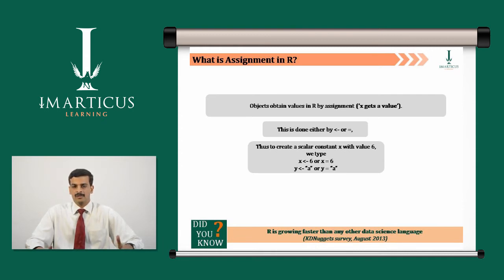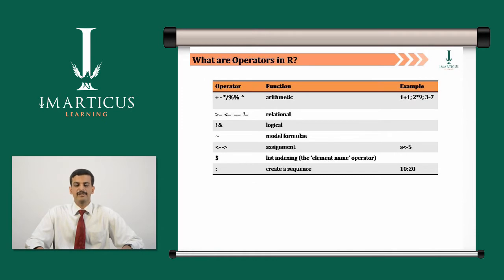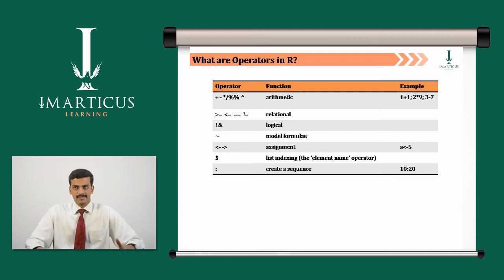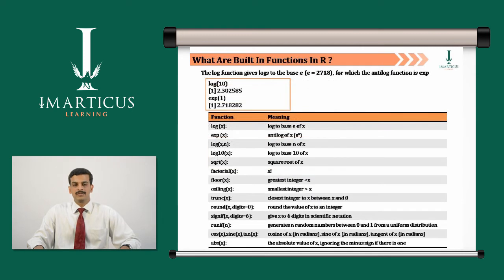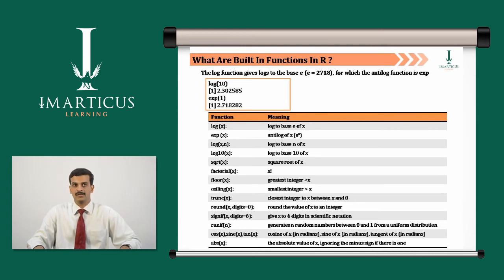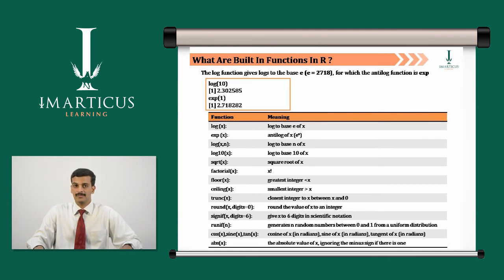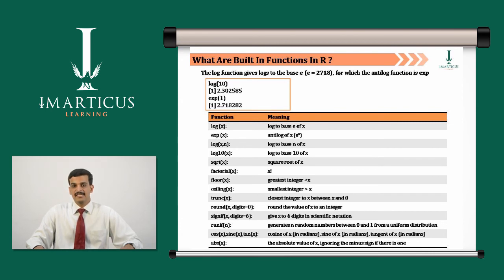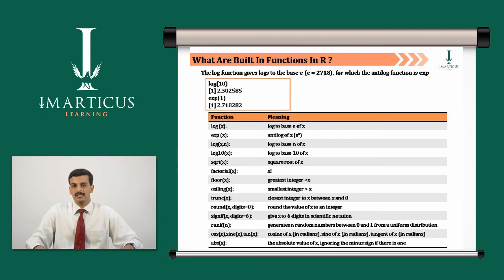Basic Operations in R-Programming - CIRP | Imarticus Learning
Join us for an insightful journey into the world of R-Programming with Imarticus Learning. This video provides a comprehensive introduction to the basic operations in R, illustrating how R differs from traditional programming languages like Java and .NET. With clear explanations and practical examples, our instructor covers assignments, arithmetic, relational, and logical operations, as well as built-in functions such as logs, square roots, and factorials. Whether you’re from an IT background or new to programming, this video is designed to equip you with essential R-Programming skills.

Why Imarticus Learning?

• Tailored Learning Experience: Our courses are designed to cater to both beginners and professionals, ensuring a seamless learning journey.

• Practical Insights: Learn through practical examples and hands-on experience to understand real-world applications of R-Programming.

• Expert Guidance: Benefit from the expertise of seasoned instructors who provide detailed and easy-to-understand explanations.

Unlock the power of data analytics course and take the first step towards mastering R-Programming, the essential tool for the future

𝑭𝒐𝒍𝒍𝒐𝒘 𝒖𝒔 𝒇𝒐𝒓 𝒊𝒏𝒅𝒖𝒔𝒕𝒓𝒚-𝒓𝒆𝒍𝒆𝒗𝒂𝒏𝒕 𝒄𝒐𝒖𝒓𝒔𝒆𝒔, 𝒔𝒕𝒖𝒅𝒆𝒏𝒕 𝒔𝒖𝒄𝒄𝒆𝒔𝒔 𝒔𝒕𝒐𝒓𝒊𝒆𝒔 𝒂𝒏𝒅 𝒎𝒐𝒓𝒆.
A leading future tech-based professional education brand, dedicated to shaping the workforce of the future through cutting-edge new age programs in Data Science & Analytics, AI, Machine Learning, FinTech, Investment Banking, Finance, Marketing and much more.